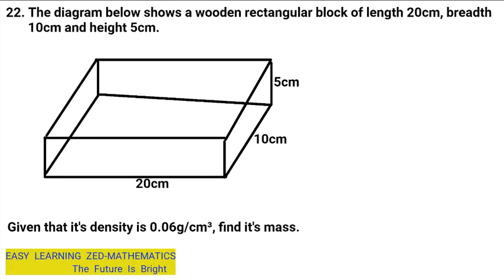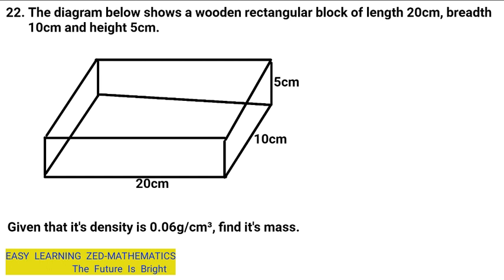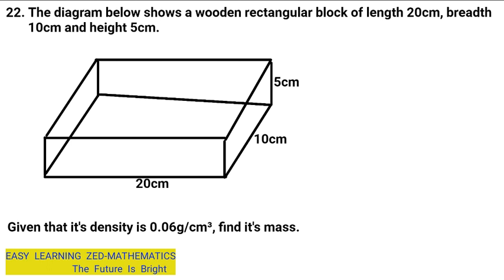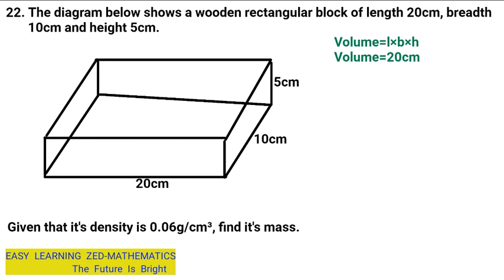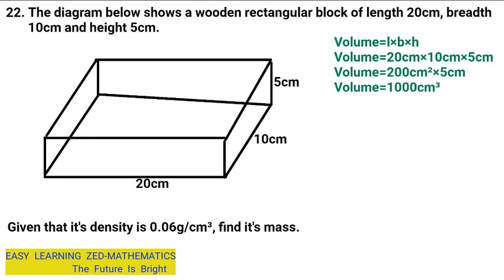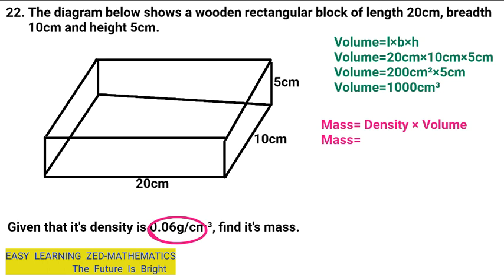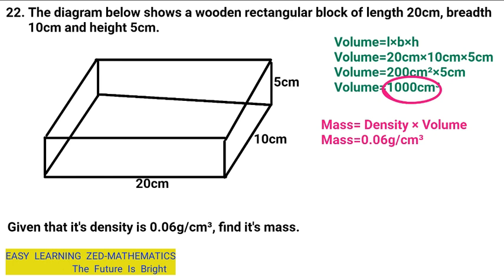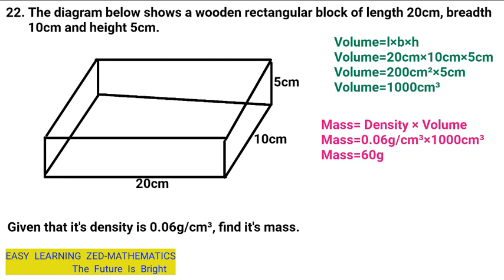Mass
Learn how to calculate mass.